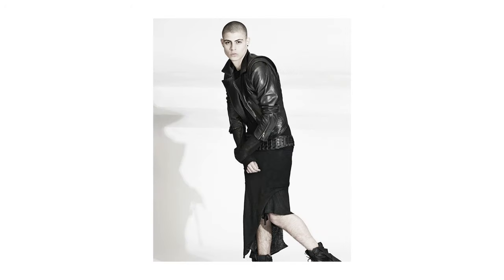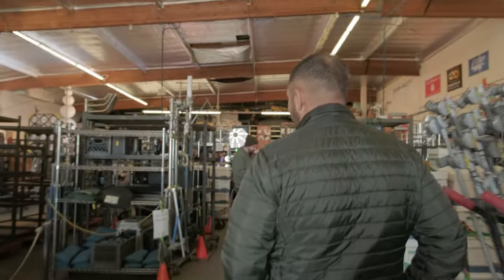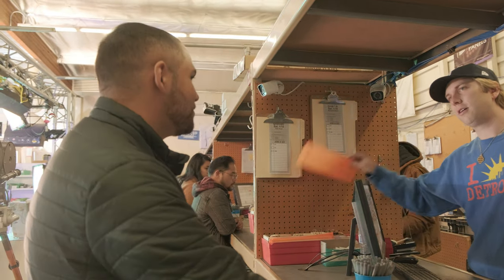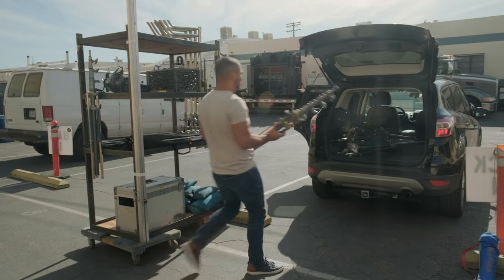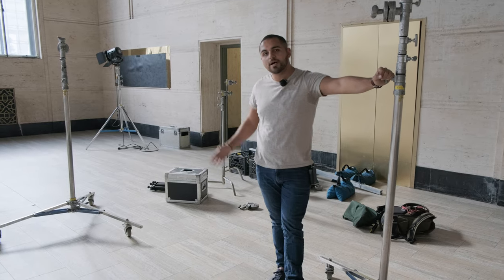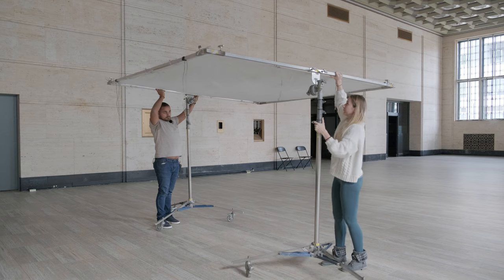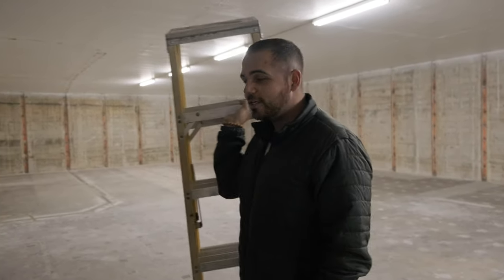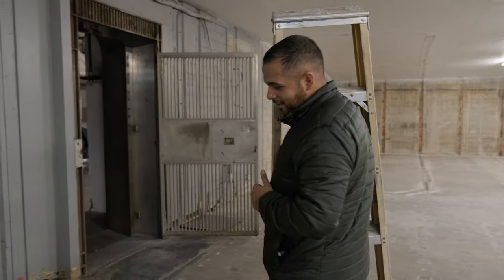Part 1: Shooting a Fashion Release for Lady Gagas Fashion Designer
Special thanks to my man João Porfírio @pixel.parker in Portugal for editing this all together so nicely.

Special Thanks to the whole team who put this video together as well.

Production Co: @venturearthouse
Director: @mikedolgin
Producer/ Casting: @itslaurencampbell
Director of Photography
Key Grip/Gaffer @josephargueta_
Steadicam/ 1st AC @doubleavideo
BTS @michelle.m.auger
BTS/ Production Assistant @nickdemarais
VFX Artist: Nat Leonoudakis
Lighting Tech: @noahsebastiannn
Technology Director @galle.led
Fashion Assistant: @stephenlevegan
Sculpture Director: @tysontabbert
Photography @duggangram
Score: @becadreams
Hair Stylist: @keoshahallhair
Makeup Artist @giovannadalbom
Model @kimber.london
Model @juliamindar
Model @thomasfrancis.co
Model @kaneikill
Lenses: @redletterrentals
Shot on RED GEMINI 5K with Kowa Prominar 2x Anamorphics